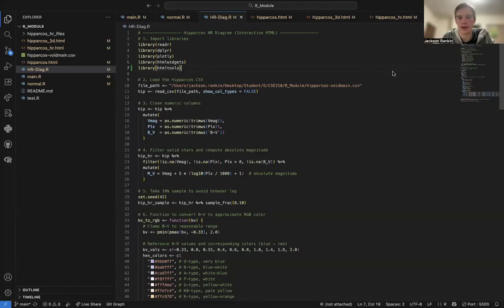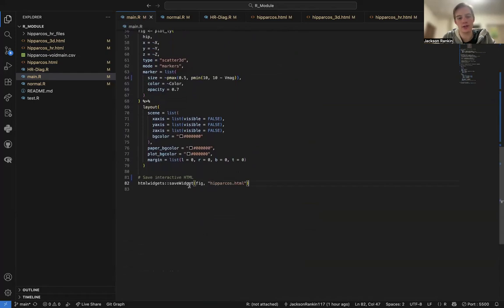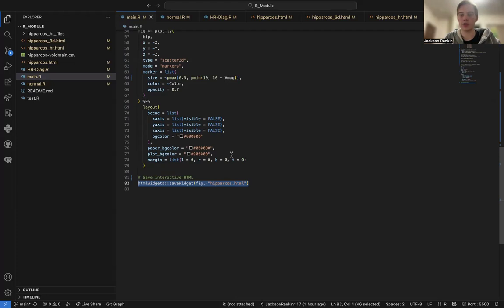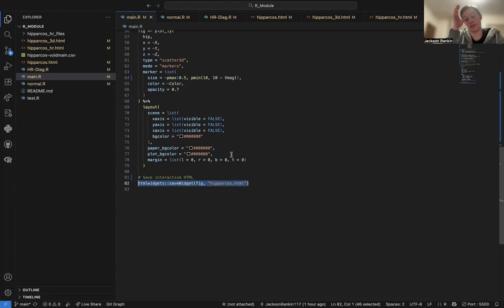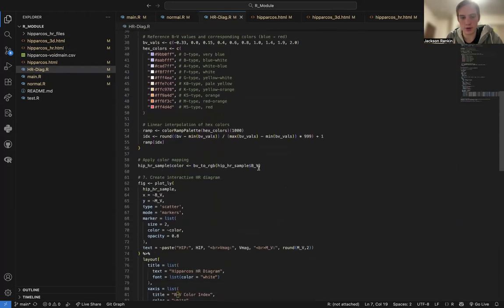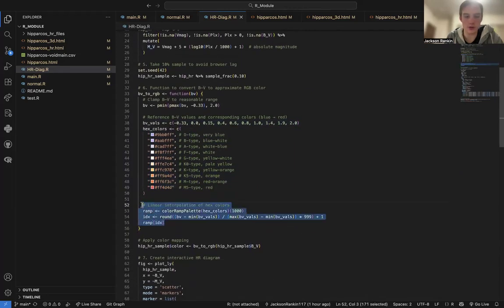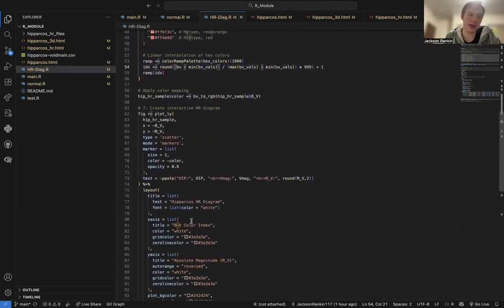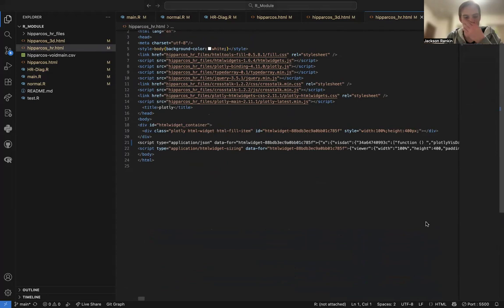Hipparcos Catalog in R